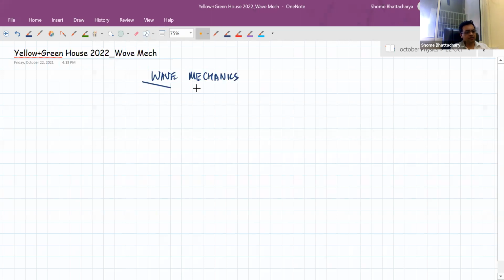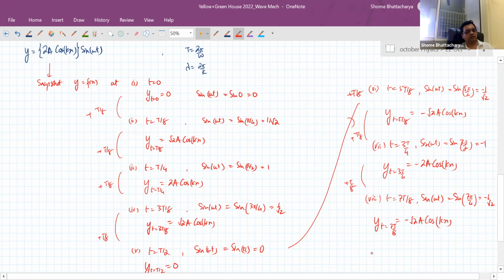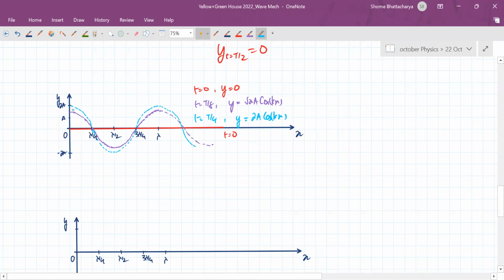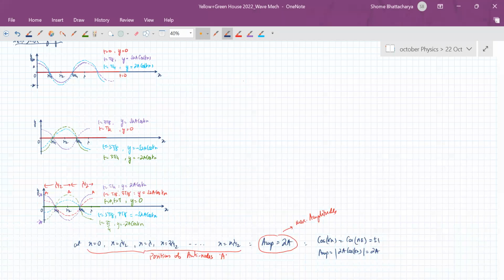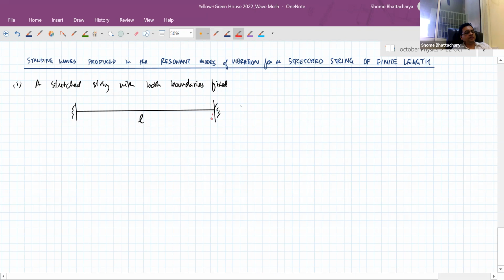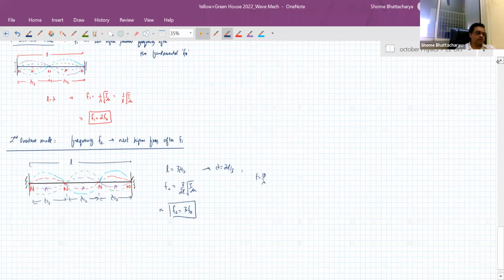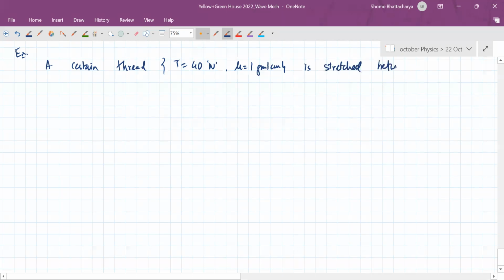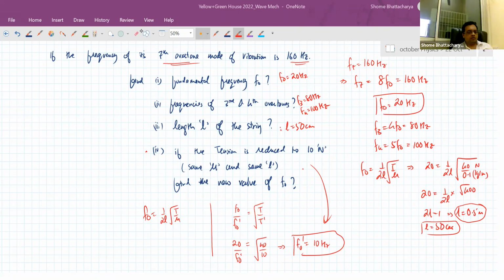Wave Mechanics,11th,Yellow+Green House(20-22),Date-22-10-2021,By-Shome Bhattacharya